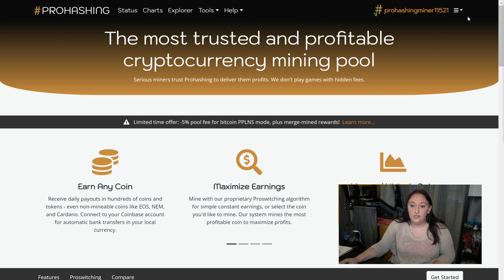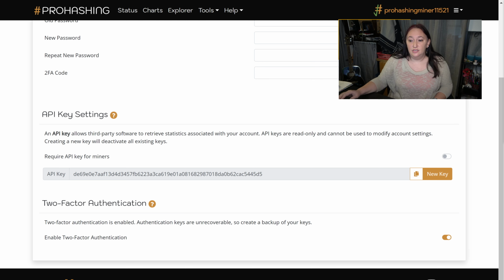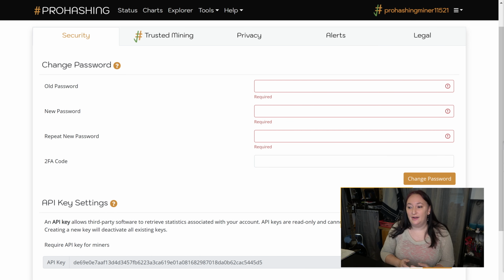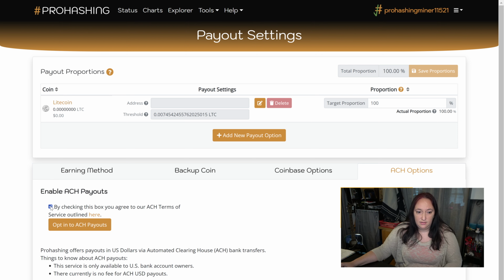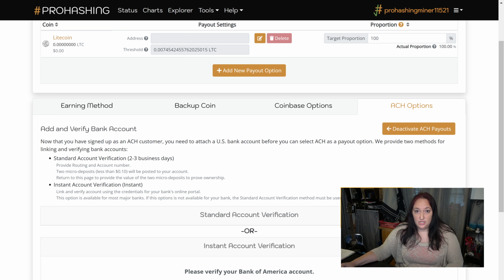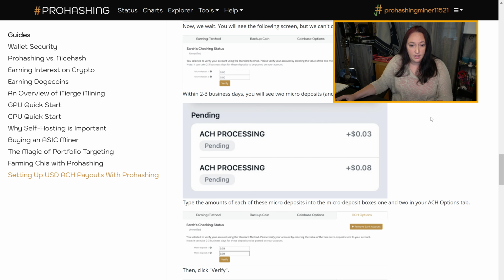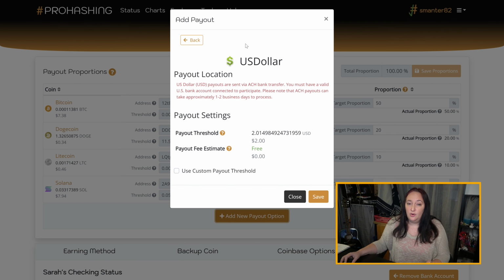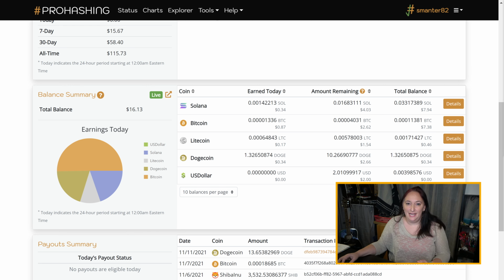Out of date - Setting Up USD ACH Payouts with Prohashing - See details for link to updated video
This video is out of date. for updated video.

This video walks you through connecting your US bank account to your PROHASHING mining account so that you can receive US Dollar payouts directly to your bank account through ACH transfer.

Chapters:
0:00 Intro Scene
0:07 Introduction
0:29 Relevant links and guides
0:57 Requirements to enable ACH payouts
4:08 Enable ACH payouts
4:48 Terms of Service
5:20 Opt in to ACH payouts
5:26 Account verification
5:45 Instant account verification
7:05 Standard account verification
7:55 Verify microdeposits
8:49 Add USDollars to payout proportions
10:14 Dashboard after adding USDollars
10:32 Conclusion
11:02 End Scene

For slightly more accurate language translations of our videos, select the English (United States) subtitles first, and then select auto translate for the language of your choice.  While the auto generated captions are amazing, they don't always catch every word, especially mining specific ones.